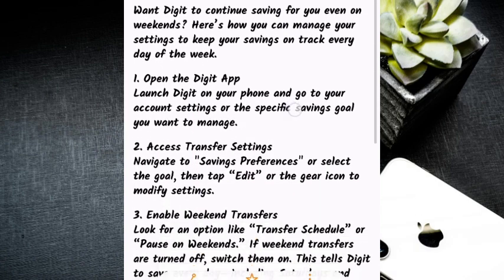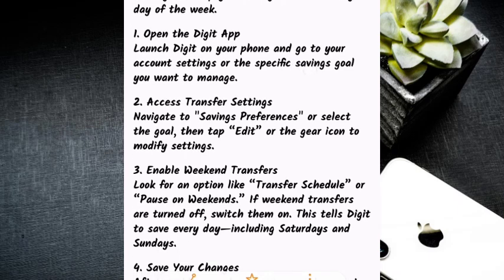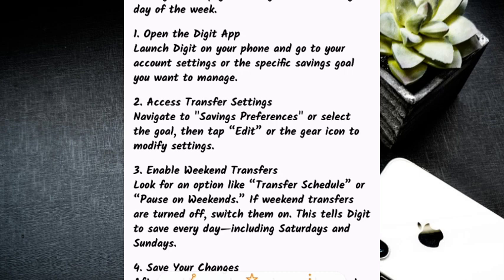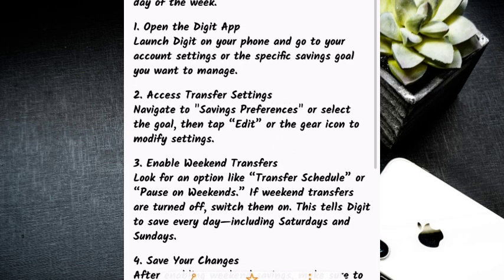HOW TO SET DIGIT SAVINGS TRANSFERS ON WEEKENDS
In This Video, you will learn about HOW TO SET DIGIT SAVINGS TRANSFERS ON WEEKENDS